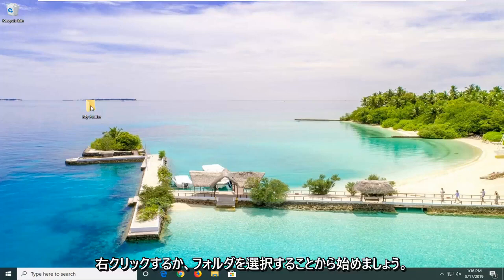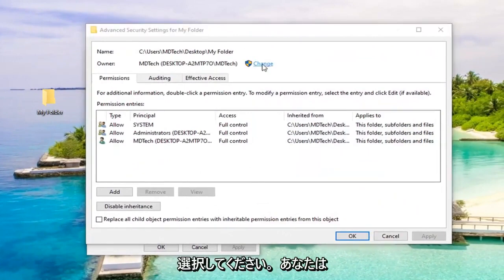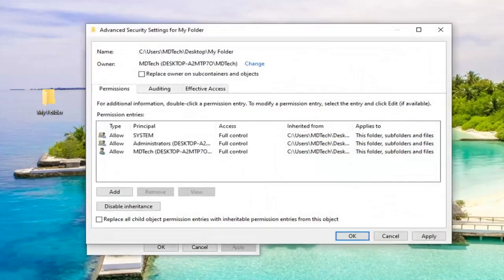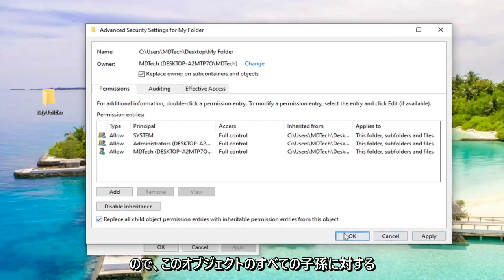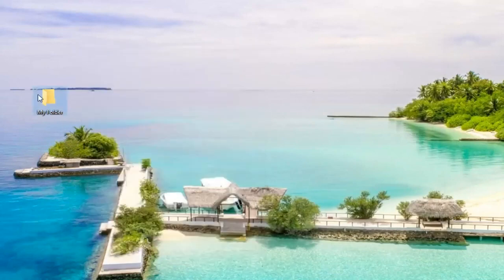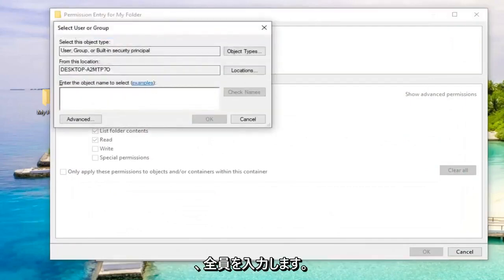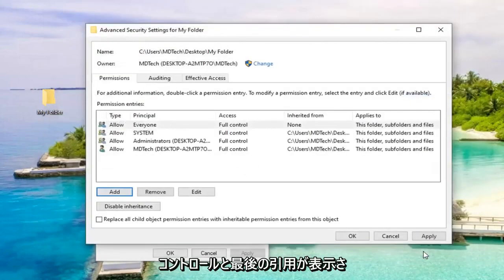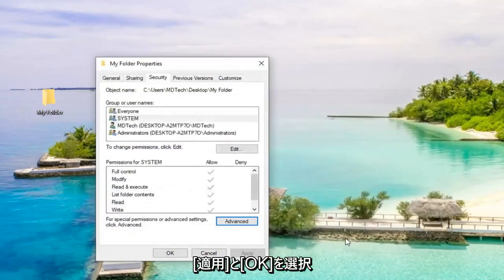「コンテナー内のオブジェクトを列挙できませんでした」の解決方法 – Windows 10/11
修正: コンテナー内のオブジェクトを列挙できませんでした。アクセスが拒否されました。

このチュートリアルで対処する問題:
コンテナ内のオブジェクトを列挙できませんでした
コンテナー内のオブジェクトを列挙できませんでした。アクセスが拒否されました
コンテナー内のオブジェクトを列挙できませんでした。 Windows 11 アクセスが拒否されました

エラー「コンテナ内のオブジェクトの列挙に失敗しました。特定のファイル/フォルダーのアクセス許可を変更しようとすると、通常、アクセスが拒否されました」というメッセージが表示されます。これは通常、構成が正しくないか、クラッシュが存在する場合に発生します。

外部から取得したファイル/フォルダーのアクセス許可を変更するとき、または多くのユーザーによって共有されている場合、多くの人がこの問題を経験します。ただし、この問題には簡単な回避策があります。秘訣は、すべてのサブフォルダーを含むファイルの所有権を完全に取得することです。

通常、Windows では、アクセス許可は、コンテンツを非公開または公開に保つのに役立ちます。したがって、要件に応じて、他の人が呼び出すかどうかを指定して、ファイルやフォルダーにそのようなアクセス許可を割り当てるのは非常に簡単です。フォルダー/ファイルのアクセス許可は、フォルダー/ファイルを右クリックして [プロパティ] を選択することで変更できます。ここから [セキュリティ] タブに切り替えて、アクセス許可を構成できます。

ただし、パーミッションの衝突や不適切な設定が原因で、パーミッションを変更できず、変更中にエラーが発生する場合があります。このようなシナリオでは、次のエラーが最も一般的です。

Windows 10 では、アクセス許可によって、自分のものを公開または非公開に設定できます。また、ファイルのプロパティを簡単に設定できます。しかし、パーミッションを変更しようとすると、エラーが発生することがあります。上記の画像が示すように、コンテナ内のオブジェクトの列挙に失敗したのは一般的なものです。ここでは、それを修正するための迅速かつ効果的な方法を説明します。

このチュートリアルには、次のエラーを解決するための手順が含まれています。 Windows 7、8、または 10 OS のフォルダー。

「コンテナ内のオブジェクトの列挙に失敗しました。アクセスが拒否されました」というエラーは通常、システム フォルダ (「C:\System Volume Information Folder」など) または破損したフォルダのアクセス許可を変更しようとすると発生します。